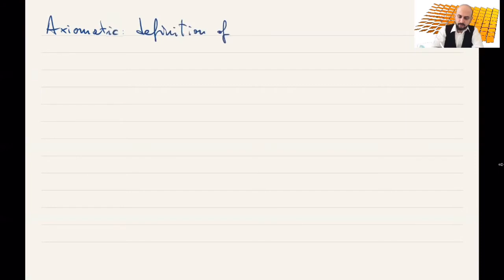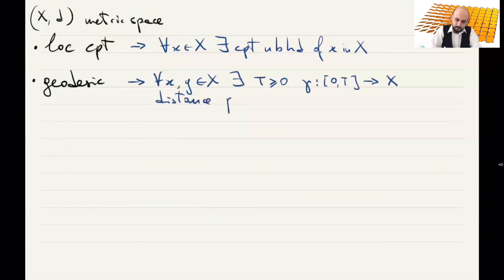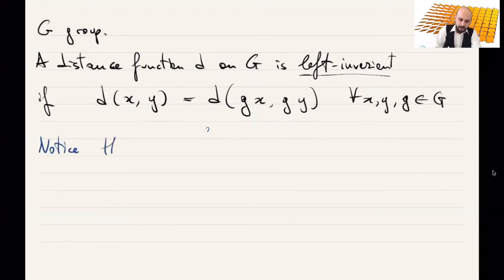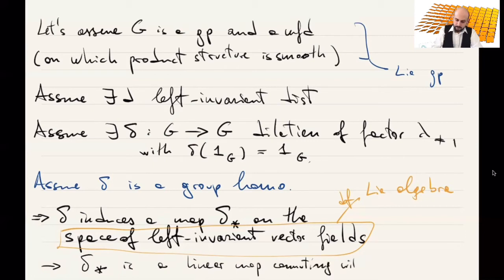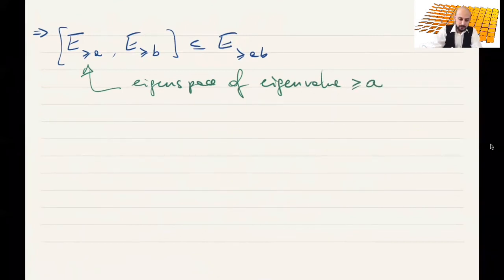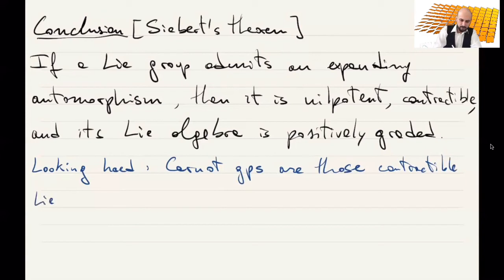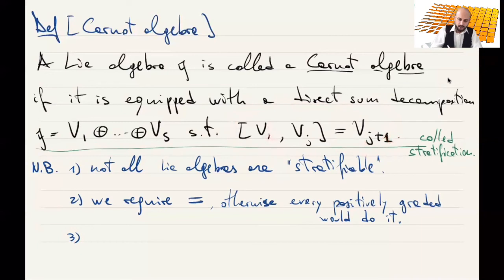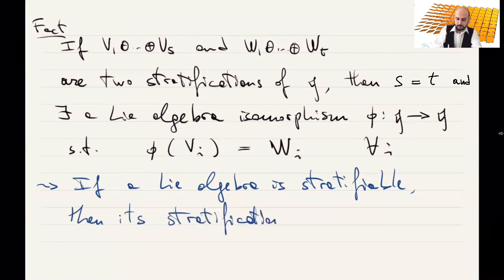Lesson 25: Introduction to Carnot groups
25th lesson of the course on subRiemannian geometry, offered in Spring 2021.

Carnot groups, Carnot algebras, and stratifications.